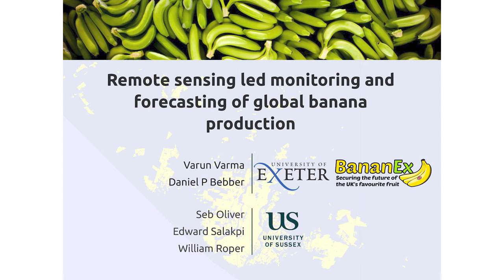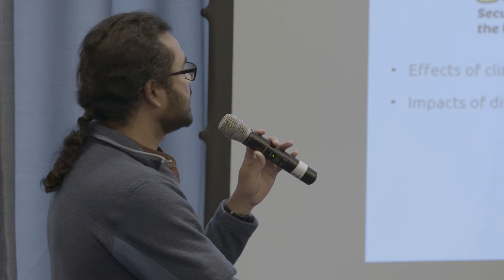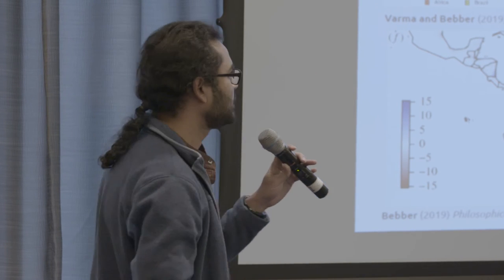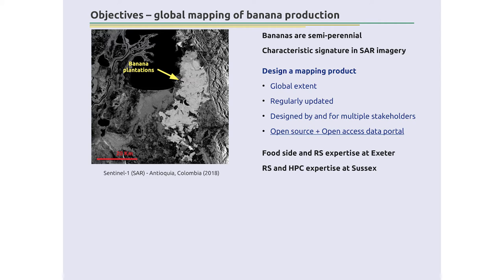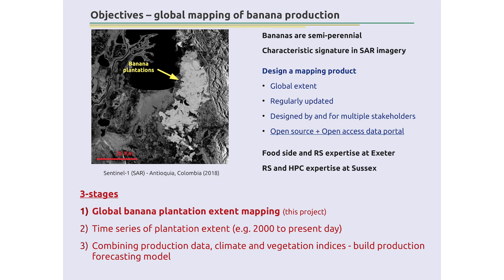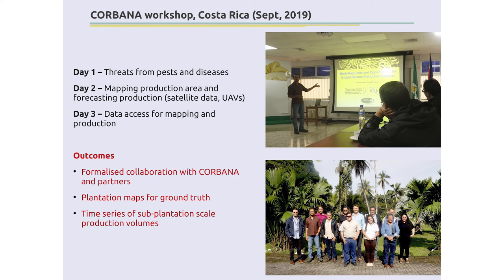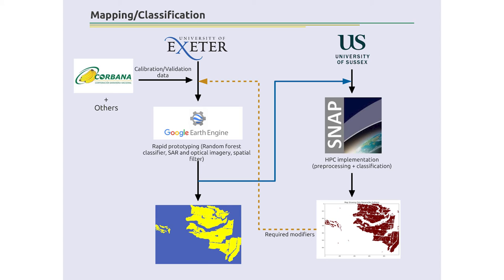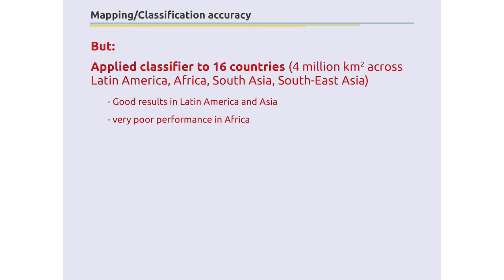Remote sensing led monitoring and forecasting of global banana production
PI - Daniel Bebber, Presenter - Varun Varma